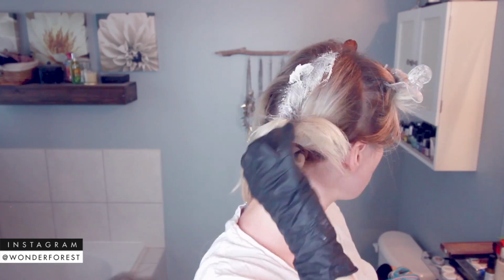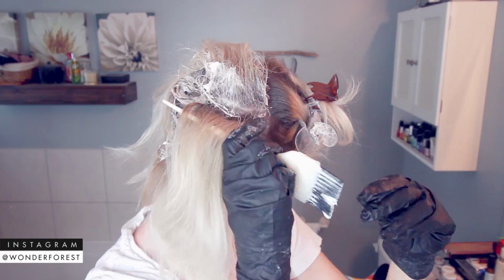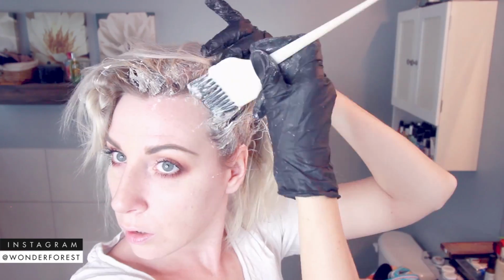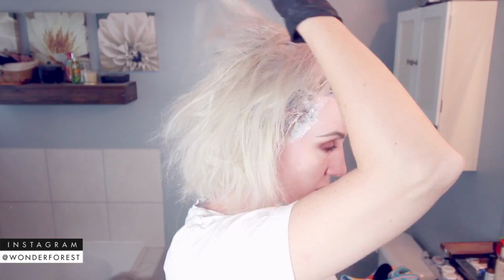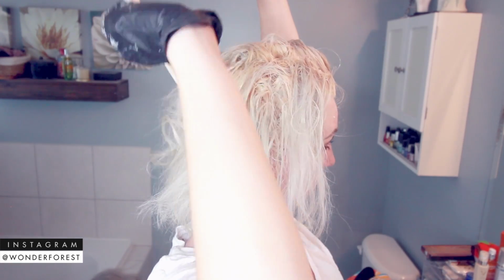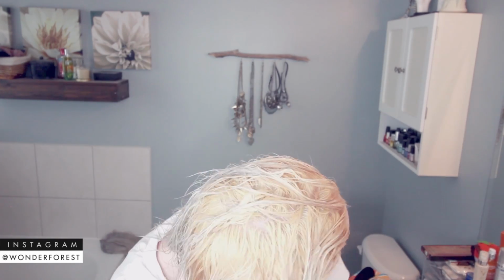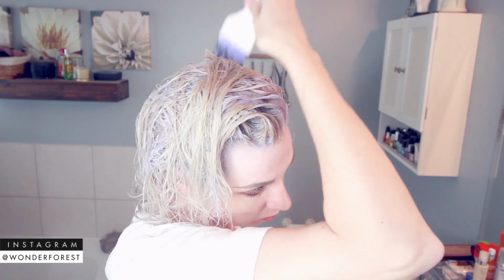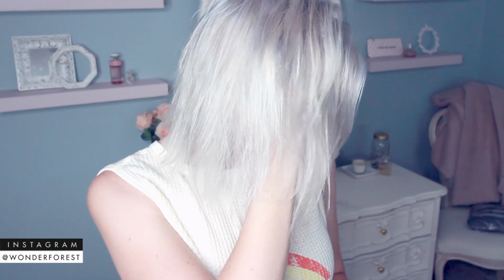DIY Silver Hair AT HOME with Minimal Damage! + DIY Toner!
In this video I am sharing how I retouch my roots and create a lovely ice blonde / silver look at HOME, with minimal damage!  This is one of the safest ways to lighten and tone your hair especially if you do it often.  I am not a professional stylist or colourist, but I have been doing my own hair for quite some time and have learned a lot over the years and know what works best for my own hair.  Your hair may be different than mine in colour, porosity, etc. etc. so I can only share what has worked for myself and hope it answers some of your questions!

PRODUCTS USED:
Wella Color Charm Powder Lightener
ion Sensitive Scalp 20 vol Developer
Manic Panic Ultra Violet
Manic Panic Blue Steel
You can also use Pravana Chromasilk Vivids in Silver which tends to last a little longer. Dilute it the same way
Tint Brush